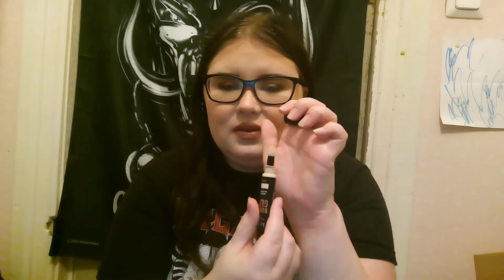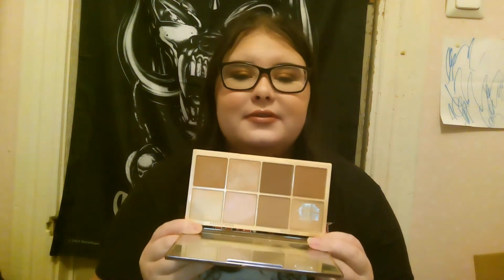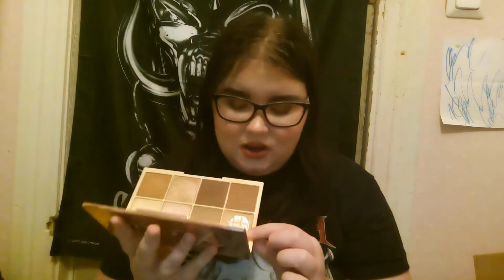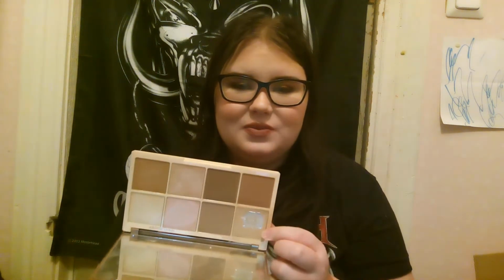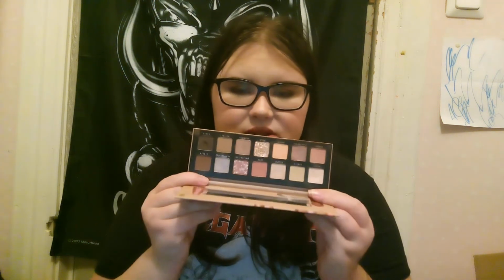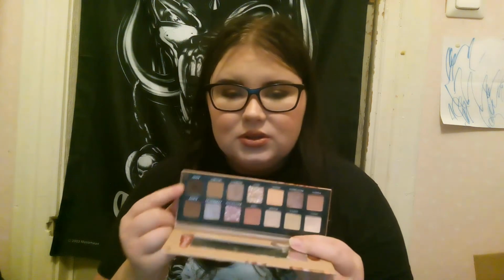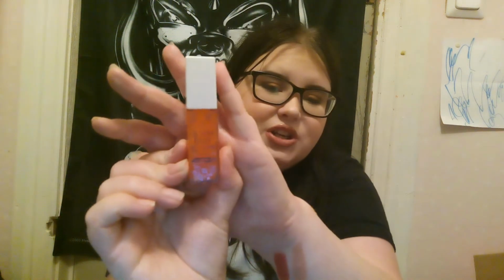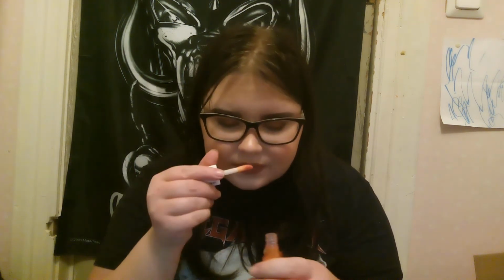My 2020 Makeup Favourites!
Products mentioned:
PRIMER
FACE PALETTES
Essence crystal power: Not available
EYESHADOWS
Loreal foil shadows: Not available
Buxom matt: Not available
LIQUID LIPSTICK
Catrice generation matt: Not available
LIP GLOSS
Essence bloom baby bloom: Not available